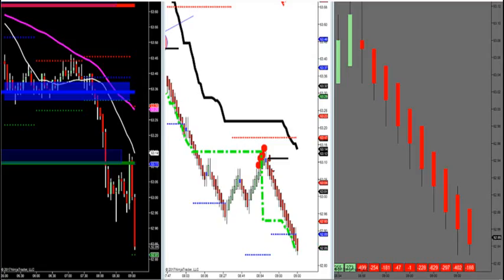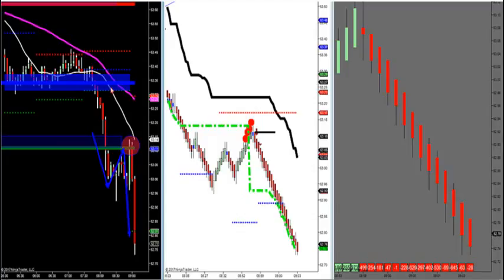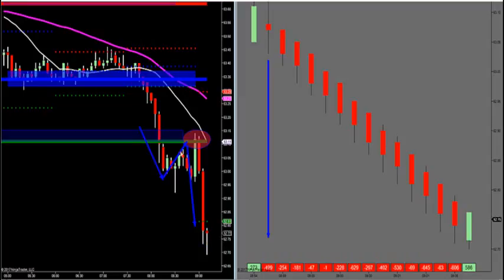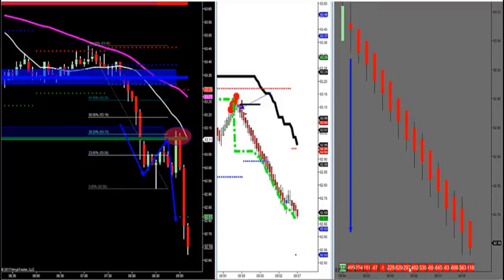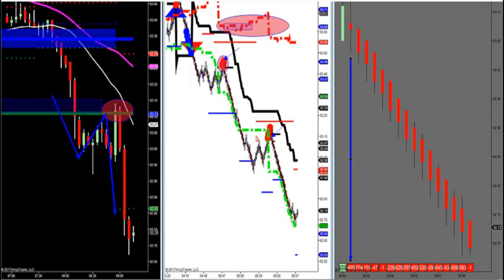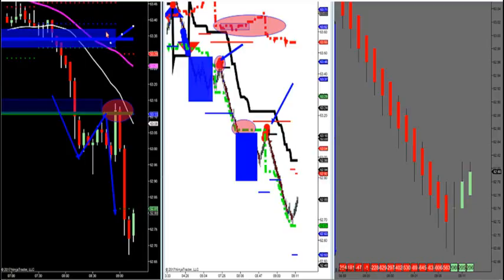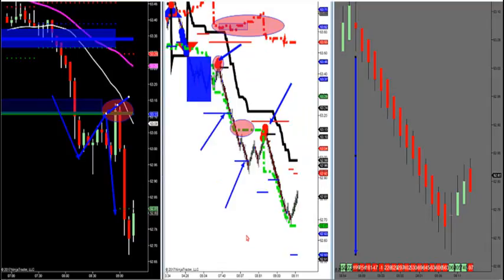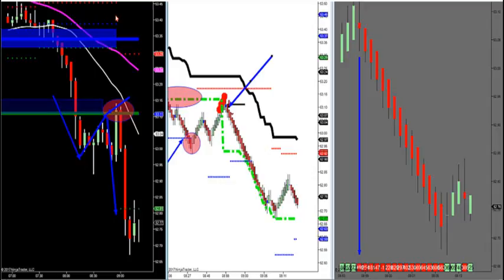3-2-17 How To Catch The Wrongly Positioned Traders With Market Profile -- DayTradingTheFutures.com